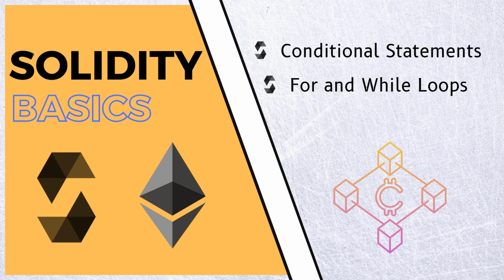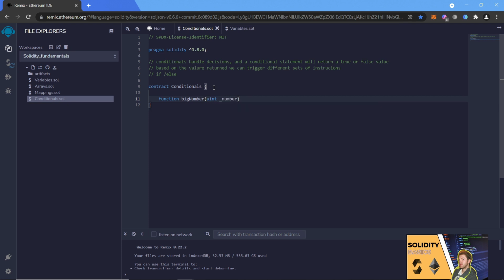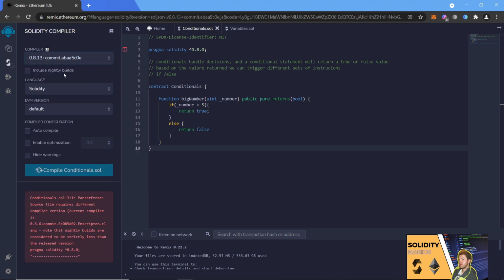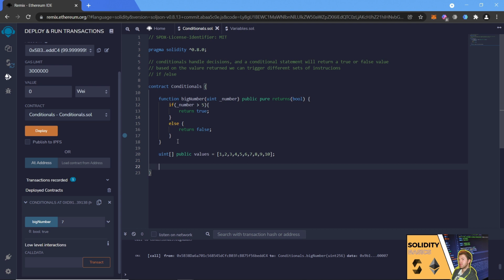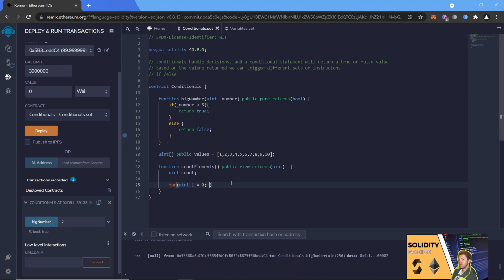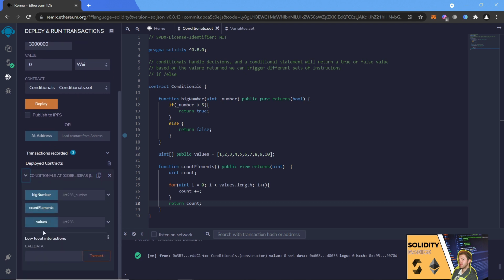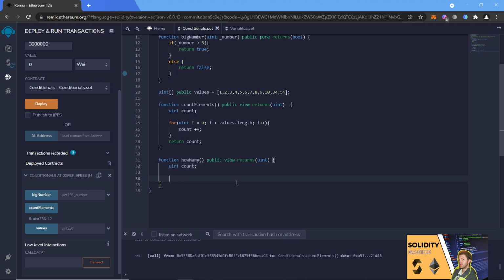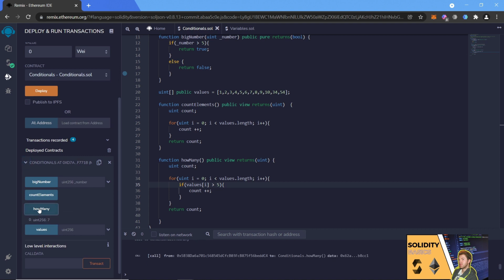Solidity Basics: Conditionals & Loops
Welcome to the Solidity Basics series, I will upload a preview from my course on skillshare everyday!

This is what you need if you want to become a blockchain developer!
This course is designed for beginners with little to no coding experience and I explain all of the fundamentals in great details with plenty of practical examples!

Check the full course now live on Skillshare and get 30 days for free with the link!

From the Solidity documentation:

Solidity
Solidity is an object-oriented, high-level language for implementing smart contracts. Smart contracts are programs which govern the behavior of accounts within the Ethereum state.

Solidity is a curly-bracket language designed to target the Ethereum Virtual Machine (EVM). It is influenced by C++, Python and JavaScript. You can find more details about which languages Solidity has been inspired by in the language influences section.